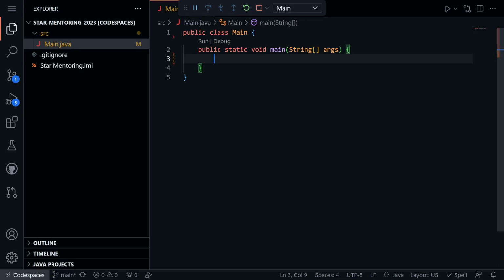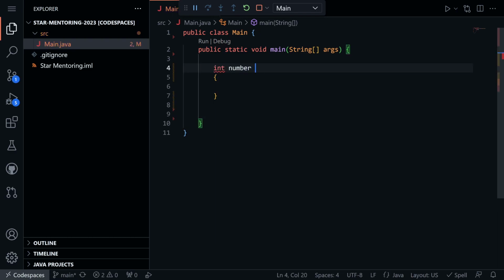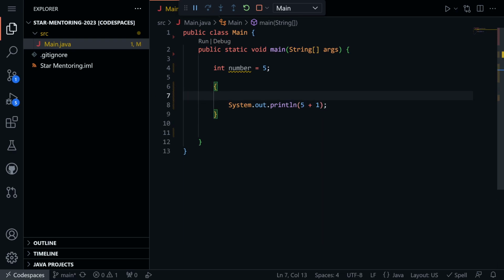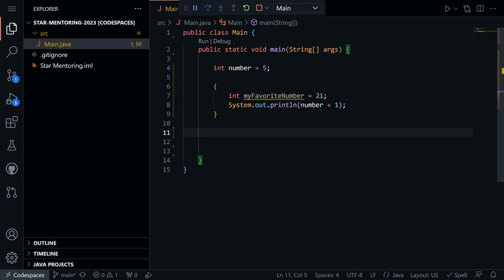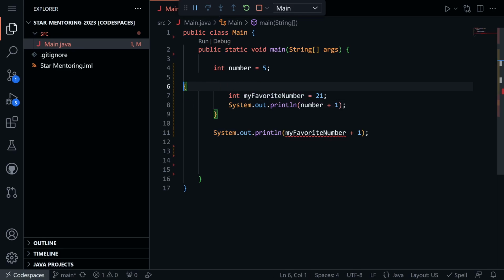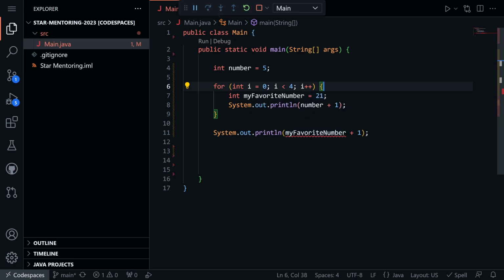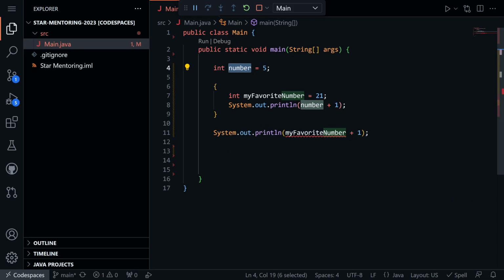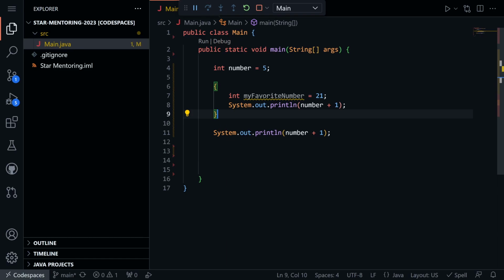Java Basics: Scope